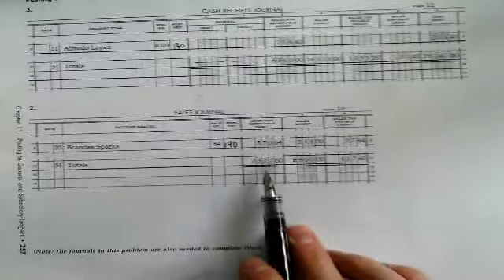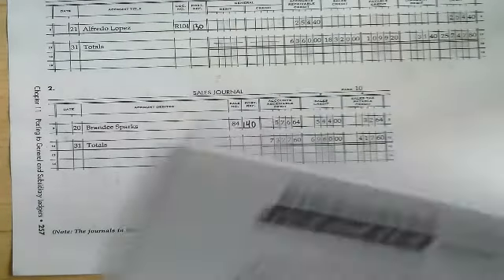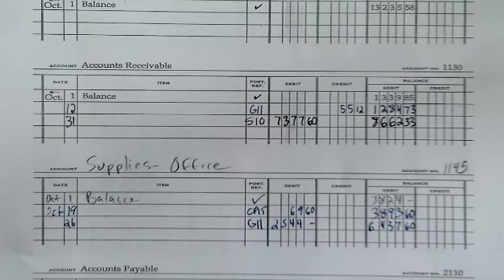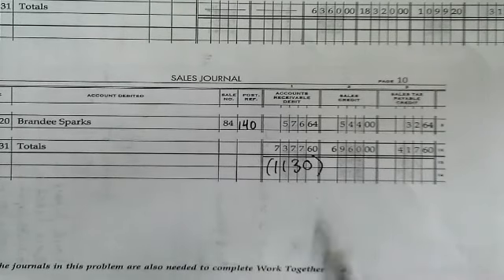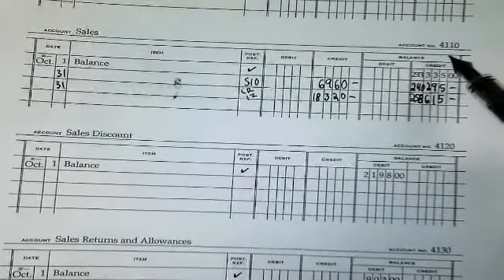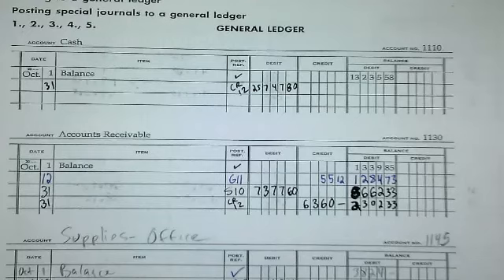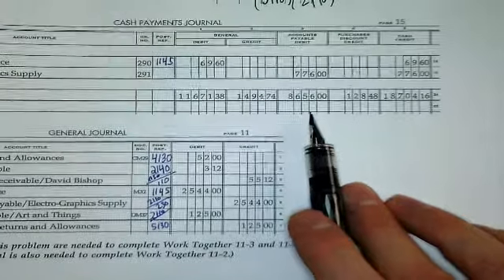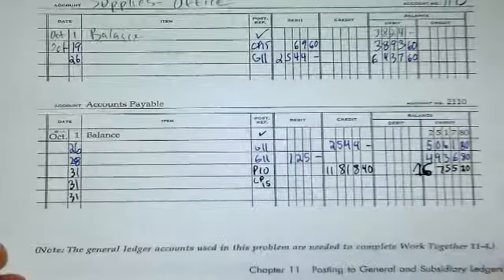Chapter 11.4 Posting Special Journal Totals to a General Ledger